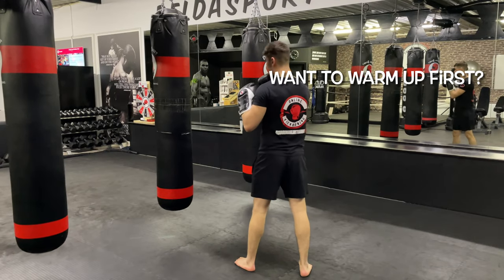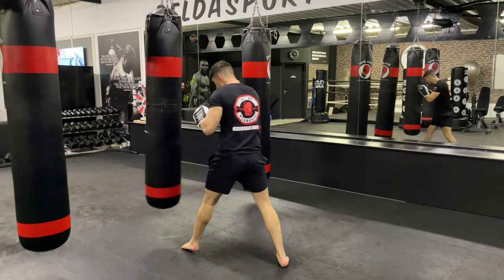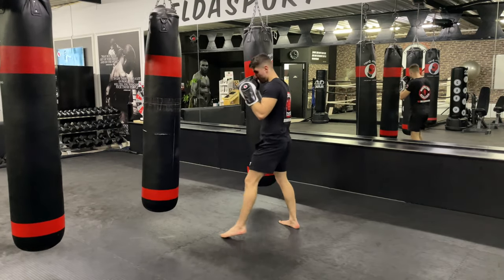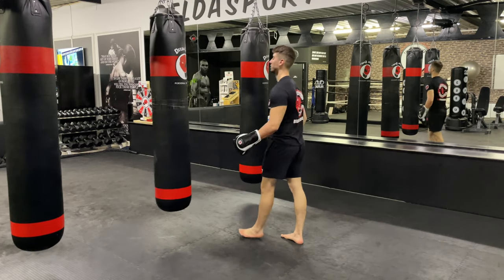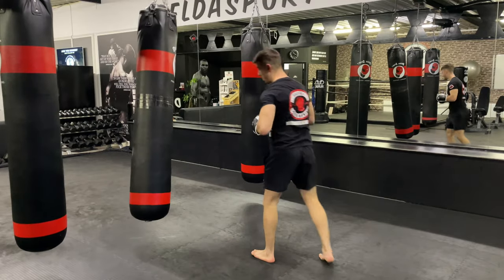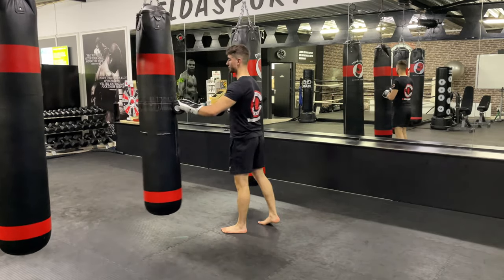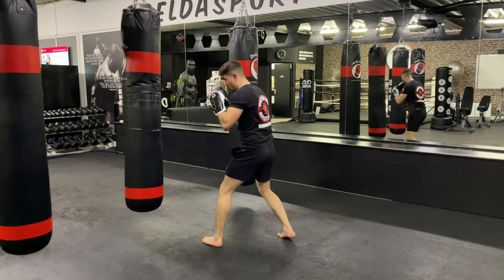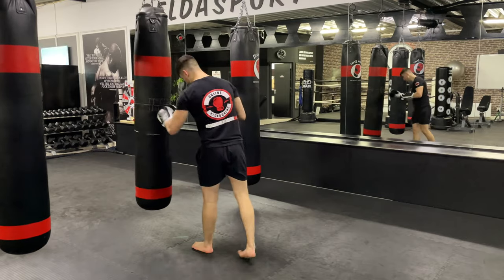Ultimate Muay Thai Heavy Bag Training Circuit for Intense Workouts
In this 30-minute Muay Thai workout, you'll experience an intense training session that will help you boost your fitness and fighting skills. Whether you're a beginner or a seasoned fighter, this routine will challenge you with a variety of Muay Thai techniques and exercises designed to improve your cardio, strength, and agility.

00:00 Introduction
00:15 Heavy Bag Muay Thai workout
5:55 Waterbreak
6:19 Heavy Bag Muay Thai combinations
13:38 Waterbreak
14:05 Heavy Bag Muay Thai workout (Kick based)
21:34 Waterbreak
21:56 Heavy Bag Muay Thai workout 4 rounds (finisher)

✅LITTLE PRESENT 🎁
Download a free kickboxing workout that is not on our youtube channel. With this home workout, you build up muscle and burn fat fast.

Video Title: Muay Thai Training 101: Intense 30-Minute Muay Thai Workout for All Levels - Boost Your Fitness

This video is about Muay Thai Training: Intense 30-Minute Muay Thai Workout for All Levels - Boost Your Fitness. But It also covers the following topics:

Muay Thai Fitness Training
Muay Thai Workout Routine
30-Minute Muay Thai Training

✅  About Kickboxing Online Training.

Welcome to the future of kickboxing. Our channel gives you access to expert-led kickboxing workouts from anywhere and on your schedule. Work with the best trainers in the Netherlands to learn boxing & kickboxing techniques. Let's improve conditions and techniques and have fun with our training sessions.

We want to make a worldwide community an online kickboxing gym, where we can train together and do Live sessions on Zoom.

Hit us in the comments with training questions, workouts you'd like to see, and videos you want us to create. We're here to allow you to ignite the fighter within yourself.

So, everybody, let's have fun and fight for our health.

🔔If you're interested in learning or improving your kickboxing skills, this channel would be a valuable subscription